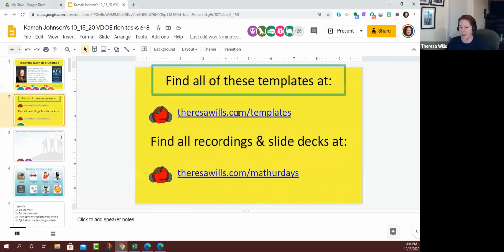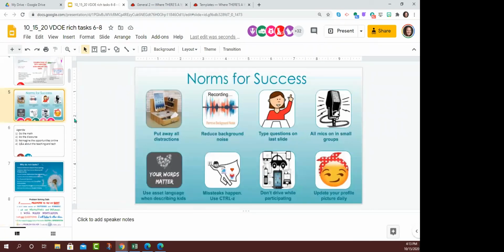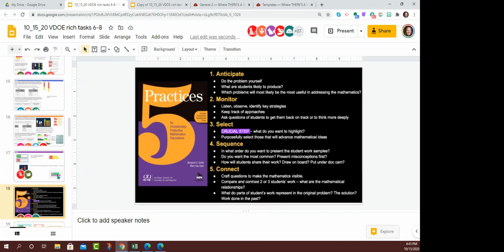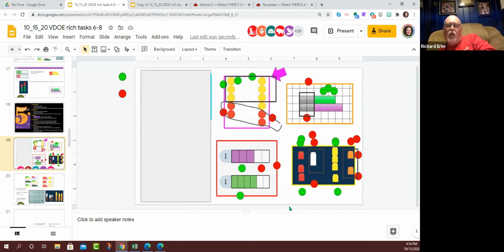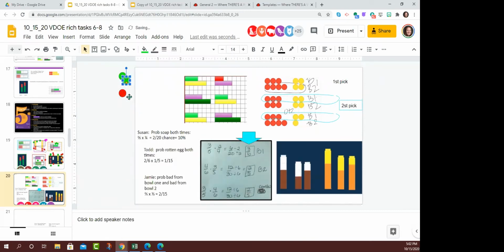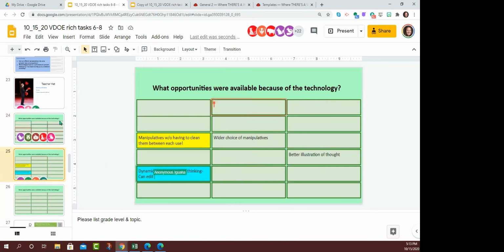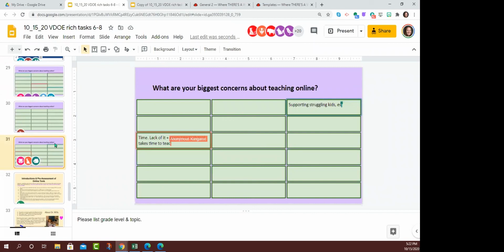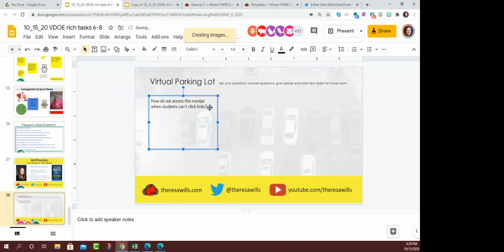Implementing Rich Mathematical Tasks Remotely in the Grades 6-8 Classroom